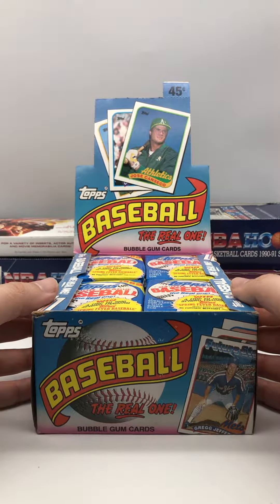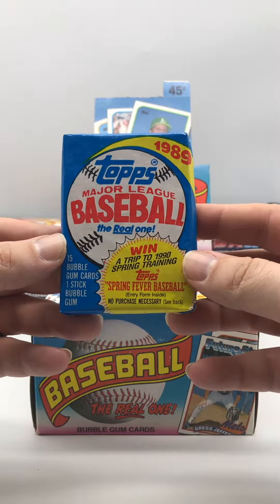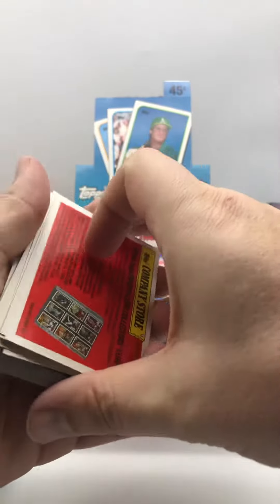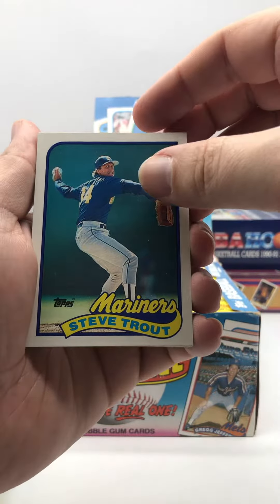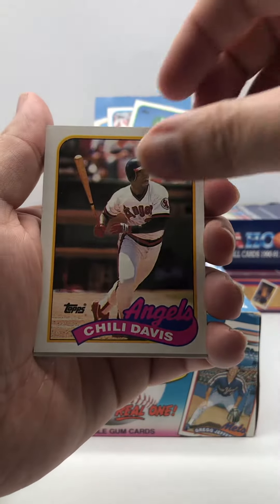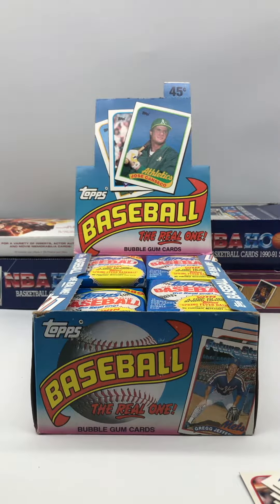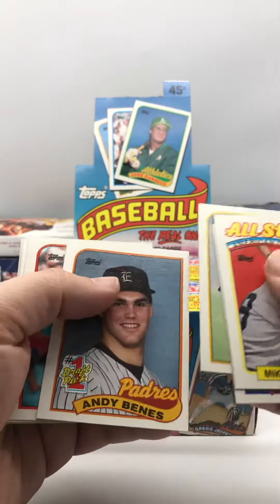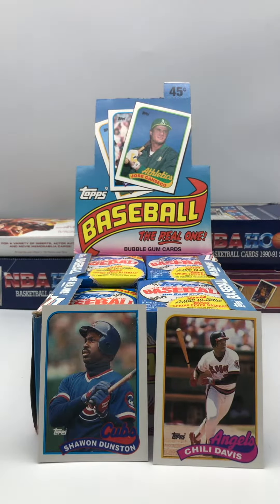1989 Topps Baseball Pack Opening Part 1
New series today! 1989 Topps Baseball! Can we pull some good stuff?